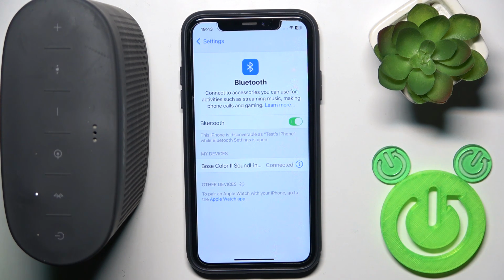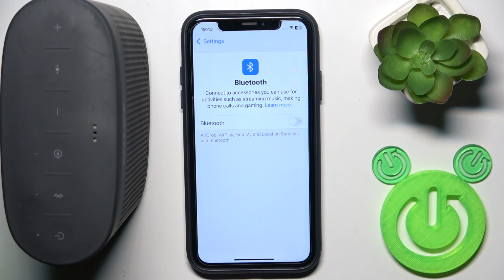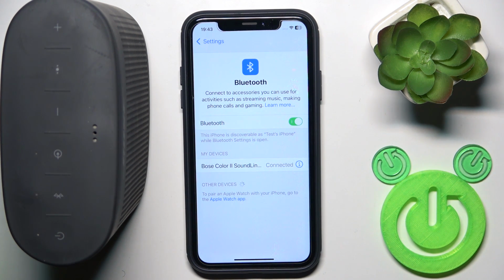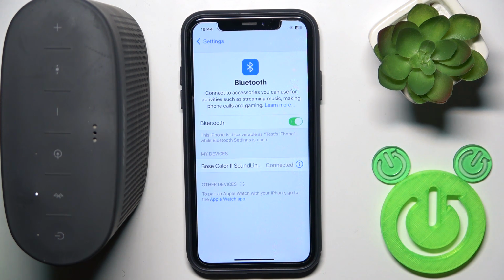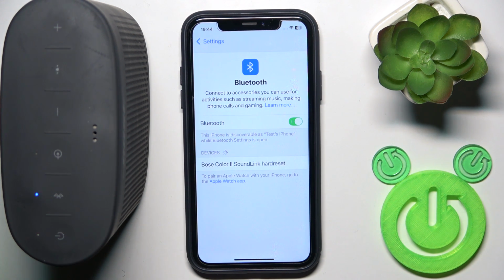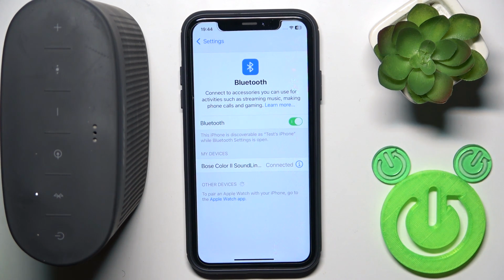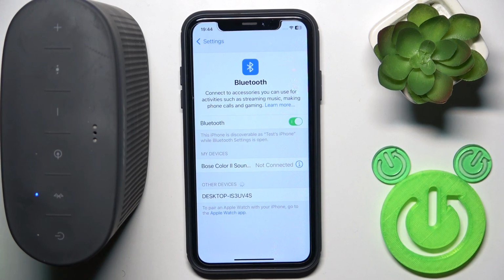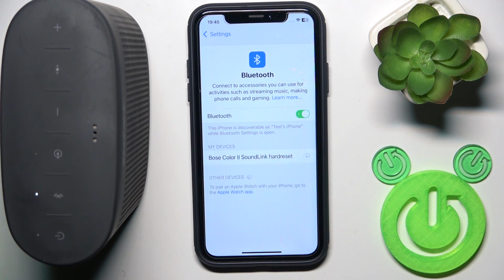Bose SoundLink Color II Fix Bluetooth Pairing Issues | How to Resolve Bluetooth Pairing Problems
In this tutorial, we’ll show you how to resolve Bluetooth pairing issues with your Bose SoundLink Color II speaker. If you're having trouble connecting your speaker to your device, this step-by-step guide will help you troubleshoot and fix common Bluetooth pairing problems quickly.

How to fix Bluetooth pairing issues on Bose SoundLink Color II?
How to resolve Bluetooth connection problems on Bose SoundLink Color II?
How to troubleshoot Bluetooth pairing problems with Bose SoundLink Color II?